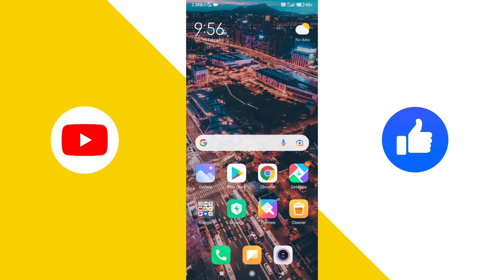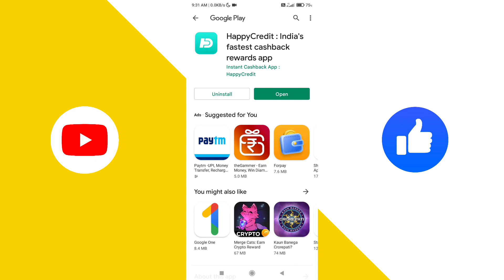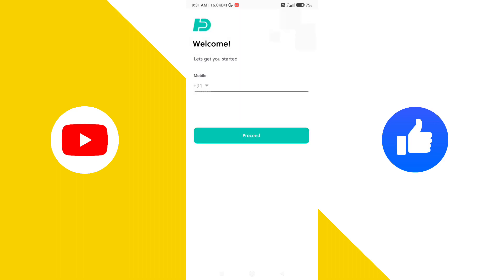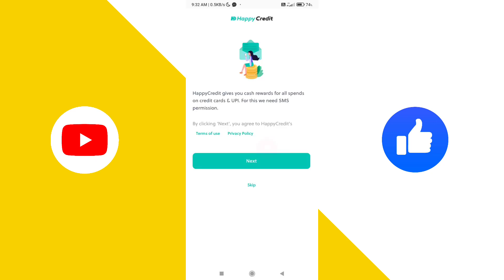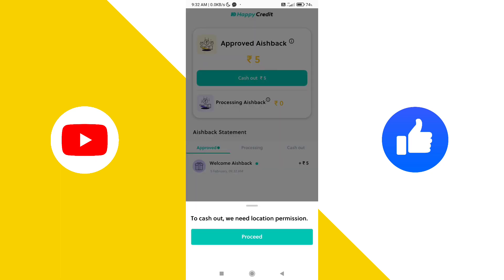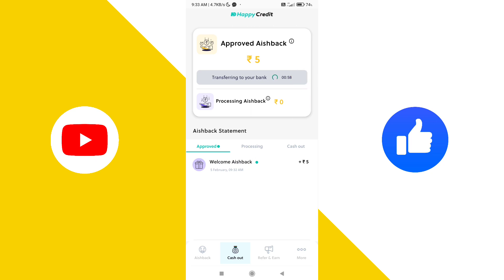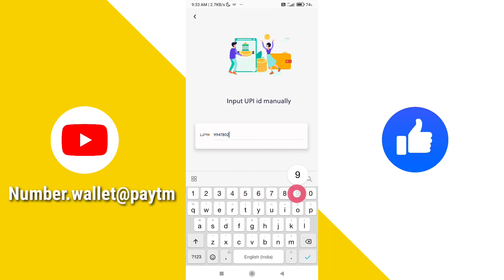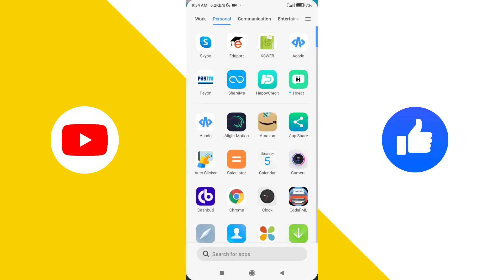New💥Signup bonus instant Withdraw Loot | Limited time Only | New best money earning app | Paytm loot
Limited Time🔥SignUp Bonus Withdraw Loot | Singup And Withdraw 5Rs Instantly | Biggest Loot Limited

App Link🔗👇 (Over. New Video👇)
❤💥Still Working ₹5 Signup Withdraw Loot Video 👇

query solved:-
0:01 NEW PAYTM EARNING APP
1:30 MONEY MAKING APP
2:00 EARN MONEY ONLINE 2022
3:00  MONEY EARNING WITHOUT INVESTMENT
3:30 NEW APP UNLIMITED TRICK
4:00 SIGNUP AND WITHDRAW LOOT
4:30 Free paytm cash earning trick
5:00 Part time job
5:30 part times jobs malayalam
6:00 part times jobs malayalam 2022
6:30 Part time jobs
7:00 Part time jobs 2022
13. partime
30. make money online
15. make money online 2022
16. make money online malayalam 2022
17. android 2021
18. online money
19. earn money online from mobile
20. earn money online from mobile malayalam
21. earn money online from mobile malayalam 2022
22. earn money online from mobile 2022
23. online money Malayalam
24. online money Malaya
25. make money online 2022
26. 2021 new btc making app malayalam
27. simple way to earn money online malayalam
28. simple way to earn money online 2022
29. simple way to earn money online malayalam 2022
30. earn from mobile phone
31. Earn money online
32. earn money in 2022
33. work from home
34. earn money from home
35. how to earn online
36. how to earn online in malayalam
37. make money online
38. extra income online
39. part time jobs in good websites
40. extra income ideas
41. part time job
42. simple online jobs
43. best earning app 2022
44. best earning apps for android 2022
45. online earning
46. earning apps
47. earning apps for android
48. how to earn money online
49. paytm cash
50. spin and earn money
51. how to make paytm chash
52. how to make paytm chash malayalam
53. how to make paytm chash 2022
54. how to make paytm chash malayalam 2022
55. how to make paytm chash easily
56. easy way for online money making
57. easy way to online money making malayalam
58. easy way to online money making malayalam 2022
59. easy way for online money making 2022
60. how to earn paytm money
61. how to earn money online malayalam
62. earn from home
63. work from home jobs
64. nice online jobs
65. earn money in 2021
66. earn from mobile phone
67. online part time jobe
68. online part time jobe malayalam
69. online part time jobes malayalam 2022
70. part time job malayalam 2022
71. Paytm cash malayalam
72. How to make paytm cash
73. Paytm unlimited trick
74. Daily cash
75. Money making apps malayalam
76. Paytm cash earn app malayalam
77. Money making app trick
78. Daily money
79. Mobile recharge app
80. Tricks malayalam
81. money trick
82. money making app
83. money making malayalam
84. Techy tricks
85. free paytm cash
86. New money making
87. moneymaking app
88. Free cash
89. Unlimited trick malayalam
90. easy ways to make money
91. how to make money fast
92. work from home jobs
93. home business
94. home based business
95. online job
96. how to make 💰
97. working from home
98. how to earn
99. best money making apps malayalam
100. best money earning apps malayalam
101. best money earning apps for Android
102. best money earning apps in 2022
103. New app coin adder trick
104. Spin app unlimited trick
105. Spin app refer bypass trick
106. Money earning malayalam
107. Paytm loot trick